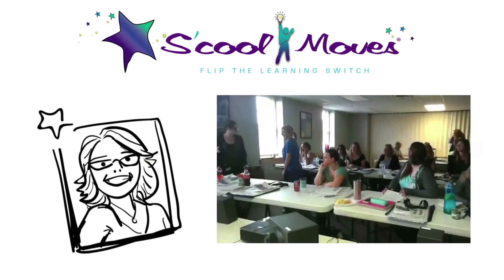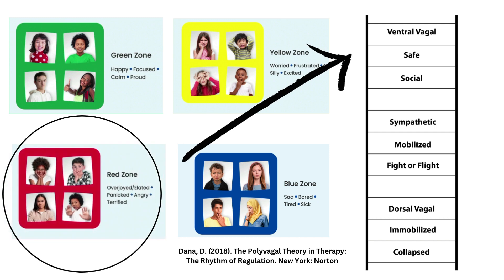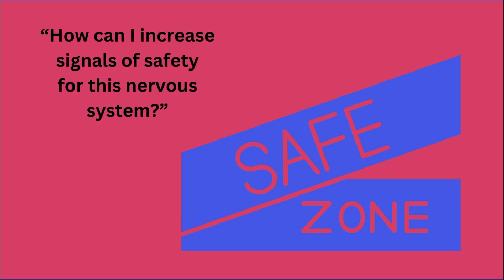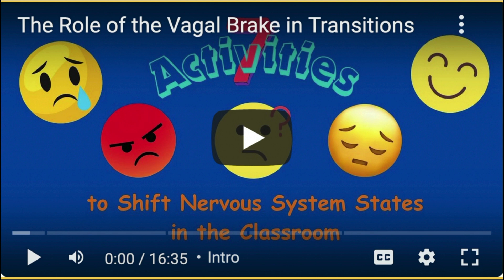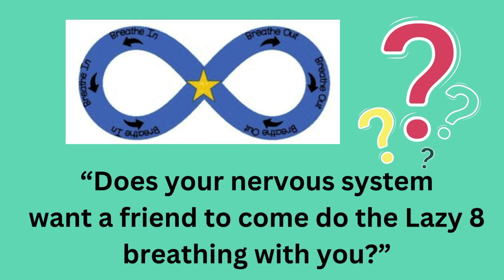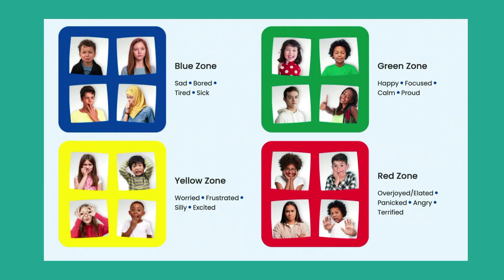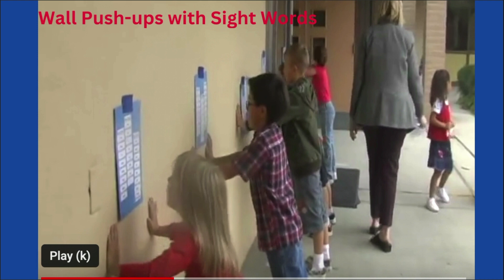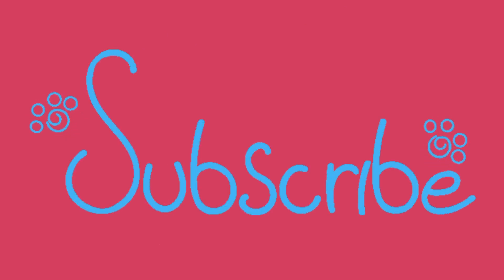Polyvagal Theory and Zones of Regulation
This is a revised video from the former one posted. After a conversation with Deb Dana, I realized that the video could be improved with insights I gained from my conversation with Deb Dana. Can Polyvagal Theory support using a zones approach or are they at odds with one another? In this video, Debra explores this conundrum and comes to a conclusion after sharing 8 insights.

To purchase The Polyvagal Path to Joyful Learning or The Resilient Learner's Backpack on Amazon:

Sign up for my Friday newsletter filled with more videos, activities, and information from the home page of